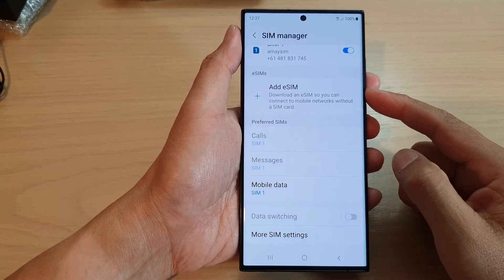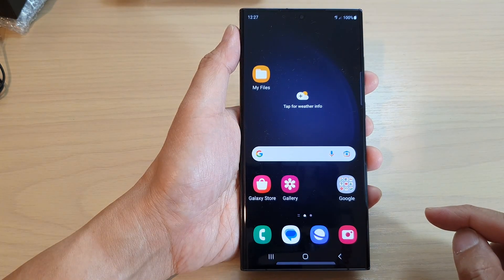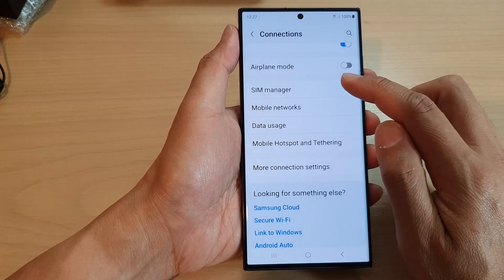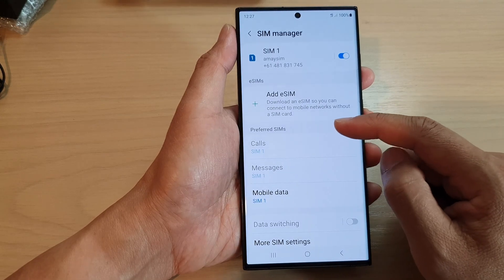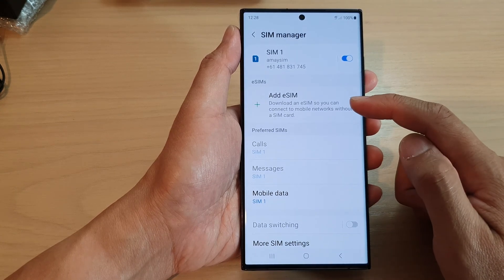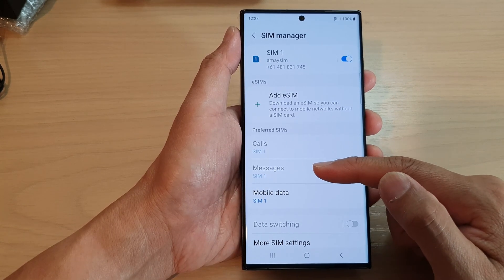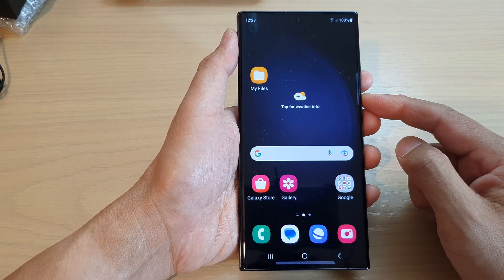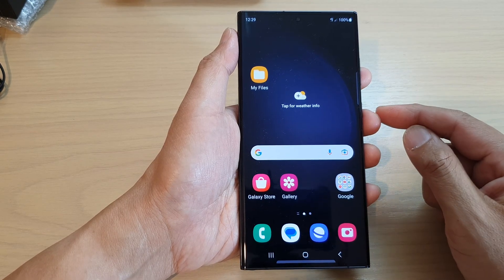Galaxy S23's: How to Set Calls & Messages to a Preferred SIM 1 or SIM 2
Learn how you can set Calls & Messages to a preferred SIM 1 or SIM 2 on the Samsung Galaxy S23/S23+/Ultra.

Samsung Galaxy S23 allows you to set a preferred SIM card for calls and messages in case you have two SIM cards inserted in your device. This feature has the following benefits:

1. Convenient Call and Message Management: With the preferred SIM feature, you can manage your calls and messages more conveniently. You can choose the SIM card that you want to use for outgoing calls and messages, and the device will use that SIM card by default, without you having to switch manually.

2. Cost Savings: If you have different mobile service plans for each SIM card, you can choose the SIM card with the best plan for your needs as your preferred SIM for calls and messages. This way, you can save on call and message costs.

3. Avoid Mistakes: Setting a preferred SIM for calls and messages can help avoid mistakes such as sending messages from the wrong SIM card, especially if you have different contacts saved on each SIM card.

4. Increased Privacy: If you have a work SIM card and a personal SIM card, you can set a preferred SIM for each type of communication, ensuring that you keep your personal and work communications separate.

5. Dual-Standby: With a preferred SIM for calls and messages, you can still receive incoming calls and messages on both SIM cards, even when you're on a call or using data on one of the SIMs.

Overall, the preferred SIM feature on the Samsung Galaxy S21 offers a convenient way to manage your calls and messages when you have two SIM cards.